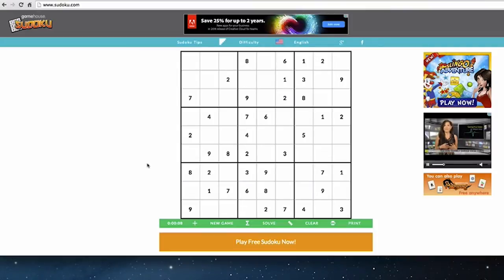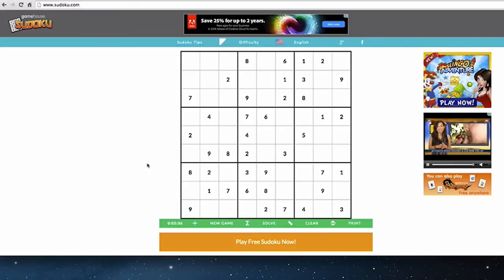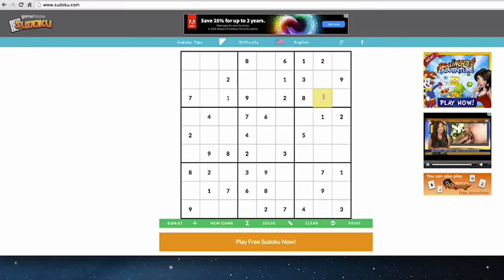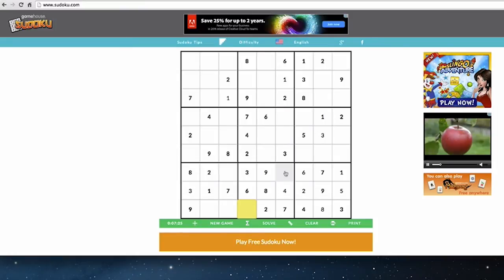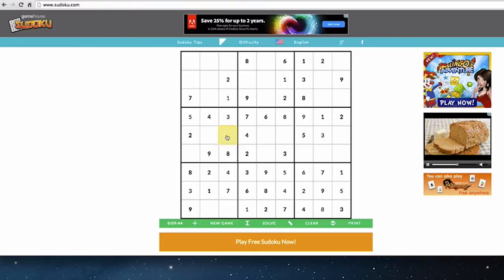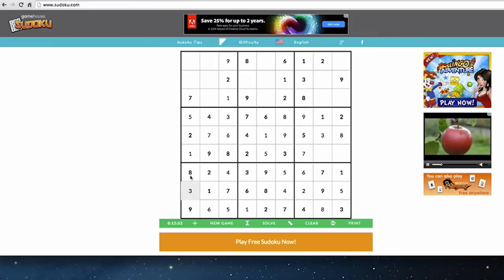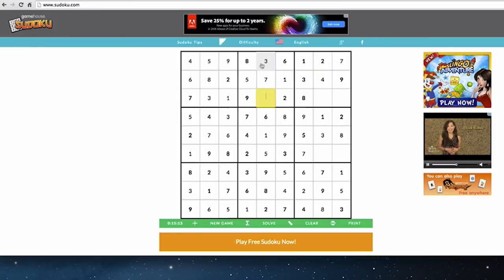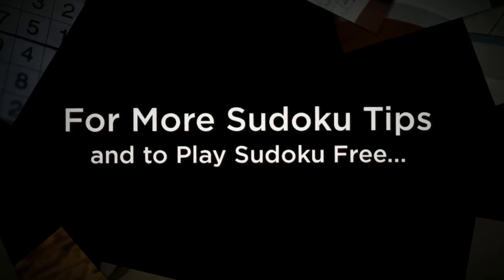Intermediate Sudoku Tips – Part 4: More Multi-Direction Solutions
If you’ve already mastered the basics of Sudoku, it’s time to learn some intermediate techniques. In this video, we’ll cover more tips for seeing the Sudoku board in multiple directions at the same time. Watch the video and make sure that you get plenty of practice